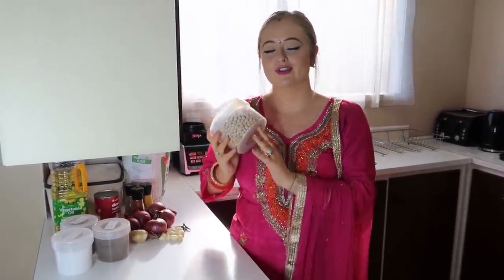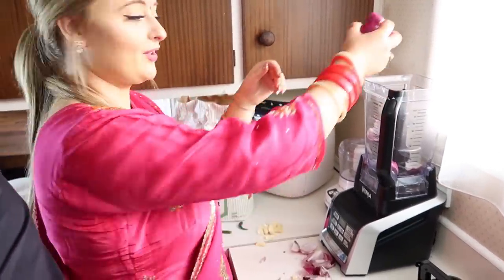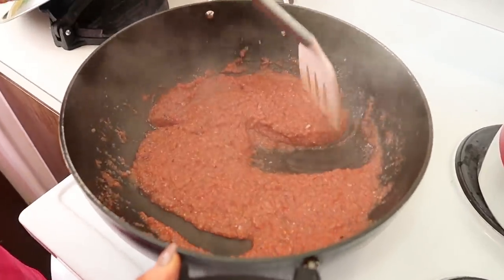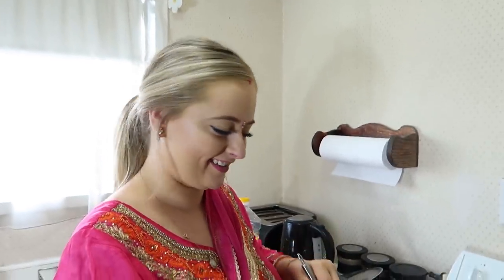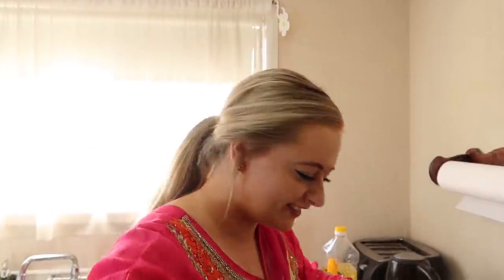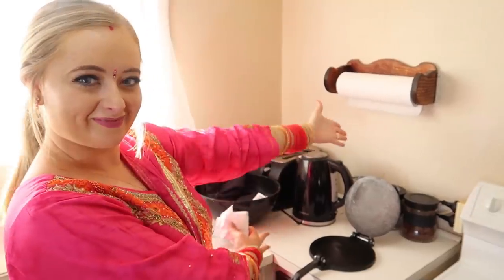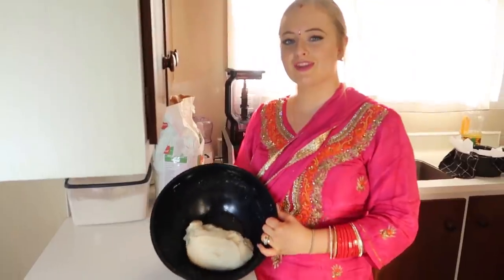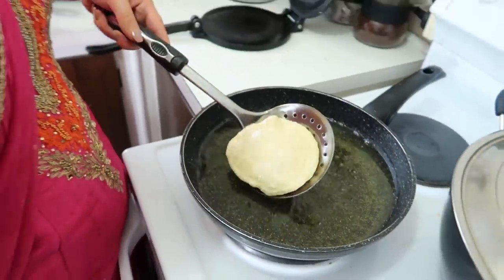My British Wife Makes Puriyan Te Chole (Chickpea Curry) | The Modern Singhs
Hello and Sat Shri Akal our beautiful family,

THE RECIPE:
Ingredients:
Approximately a bowl and a half of chickpeas
4 small red onions (or 3 large)
Just over half a clove of garlic
Fistful of ginger
2 green chillis
Chopped tomato (either 1 can of chopped tomatoes or 3 fresh ones)

Once you have either let the chickpeas rest in water overnight or steamed them in the pressure cooker, get the onions, ginger, garlic, tomato, green chillis, and grind together. Heat up oil in pan (just enough to cover the bottom of the surface) and add a pinch jeera (cumin seeds) until they brown. Add the grinded vegetables to this, and stir. Once this is fried for a few minutes then add the tomatoes and grinded chillis, and stir. Next, add 1 or 2 teaspoons of salt, 1 teaspoon of black pepper, half a teaspoon of chilli powder, 1 teaspoon of tumeric powder, half a teaspoon of garam masala, and stir. Stir until the colour changes to be dark, adding water every now and again as needed. Add chickpeas to this and cover with lid for 5 minutes. Then, remove lid and add enough water to this until the chickpeas are fully covered, and put the lid back over the pan. Leave this until the water has absorbed, stirring every now and then. Add more salt if needed, and I enjoy adding in coriander at the end for more flavour.

Love,

The Modern Singhs